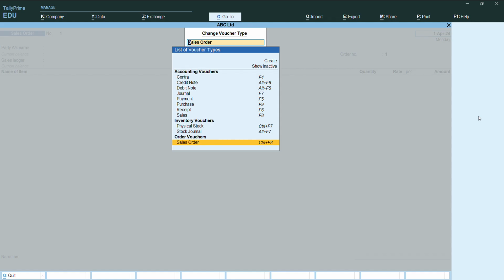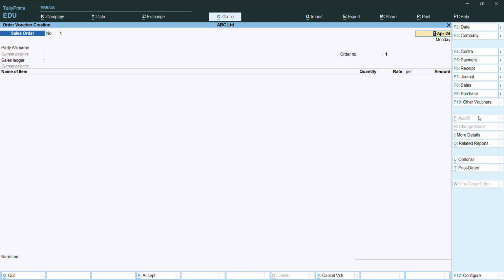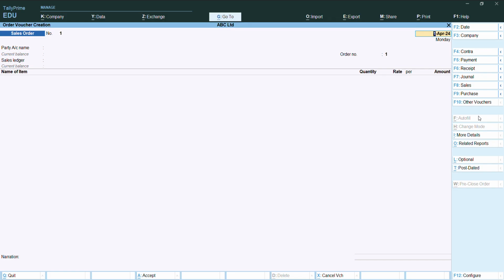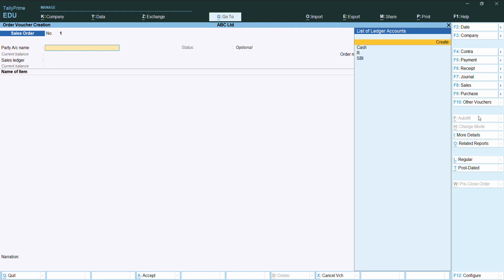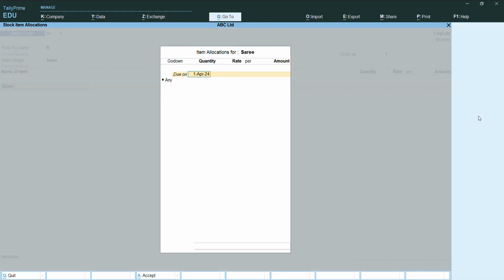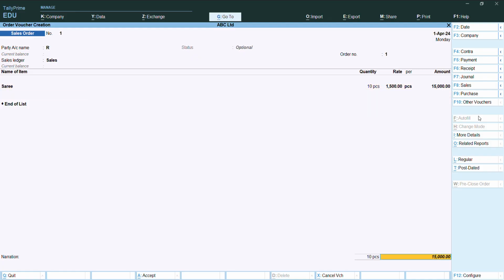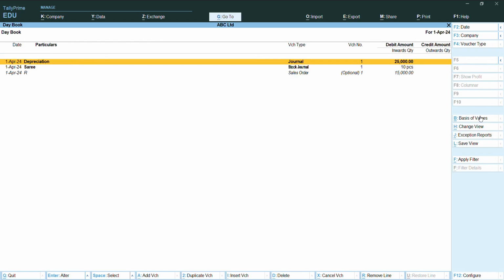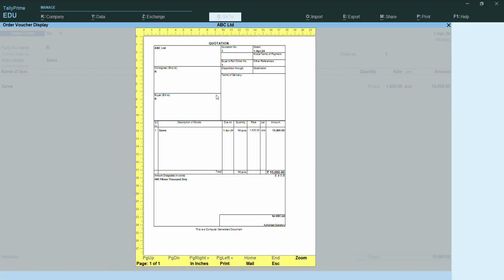How to make QUOTATION in Tally Prime | ( Tally Prime Topic- 55 )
In today's video I tried to explain easy steps to make QUOTATION in Tally Prime.